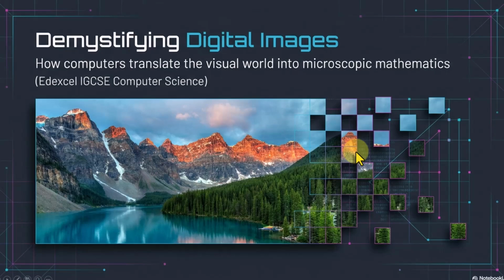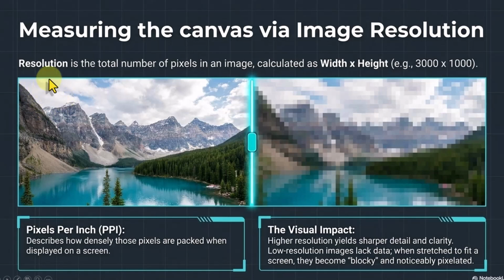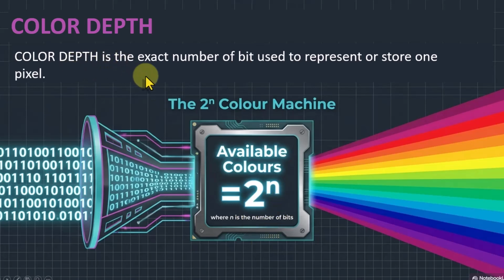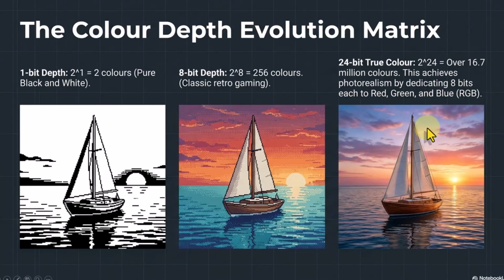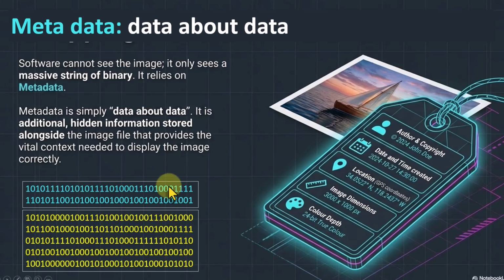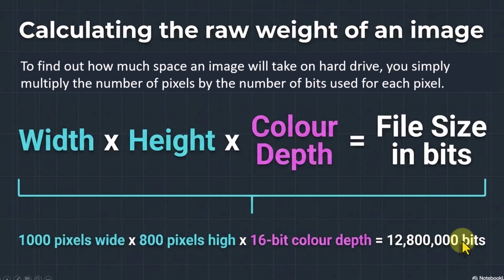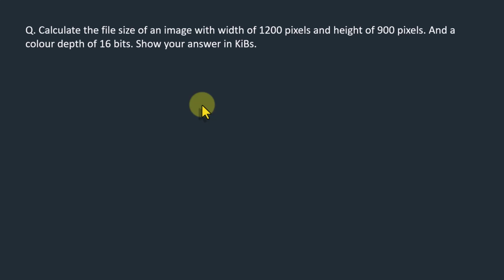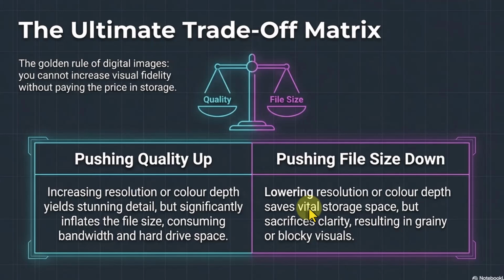09 Image Representation Explained: Pixels, Resolution & Color Depth | IGCSE Computer Science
Learn how computers convert digital images into binary code! In this lesson of our IGCSE Computer Science Data Representation Course, we explore Image Representation step-by-step.

We cover how bitmap images work, what pixels are, and how Resolution and Color Depth directly impact both image quality and total file size. Plus, we break down how to calculate image file sizes in bits and bytes for your exams!

In this lesson, you will learn:
- What is a Bitmap image and what is a Pixel (Picture Element)?
- Understanding Resolution (Image Width x Height in pixels).
- What is Color Depth (Bit Depth) and how it determines available colors ($2^n$).
- The relationship between Resolution, Color Depth, Image Quality, and File Size.
- What is Metadata (e.g., image dimensions, color depth, creation date)?
- How to calculate Image File Size using the formula: $Width \times Height \times Color Depth$.
- Step-by-step worked exam questions and common student mistakes.

00:00 - Introduction to Image Representation
00:00:45 - What is a Bitmap Image & Pixels?
00:01:40 - Resolution (Width, Height, & PPI)
00:02:55 - Color Depth & Formula (2^n)
00:04:36 - Color Depth Examples (1-bit, 8-bit, 24-bit True Color)
00:05:48 - What is Metadata?
00:07:42 - How to Calculate Image File Size
00:09:01 - Converting Bits to Bytes and KiB/MiB
00:09:52 - Practice Exam Question: File Size Calculation
00:11:19 - Trade-offs: Quality vs. File Size